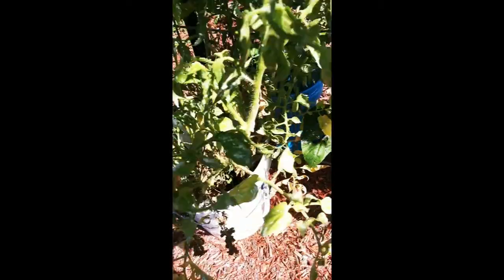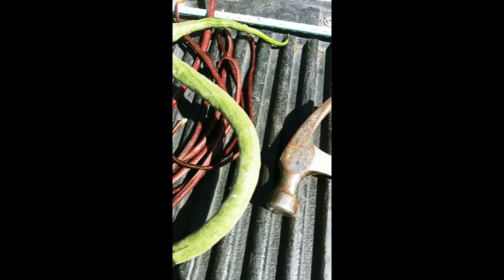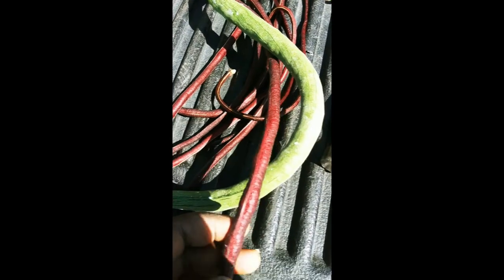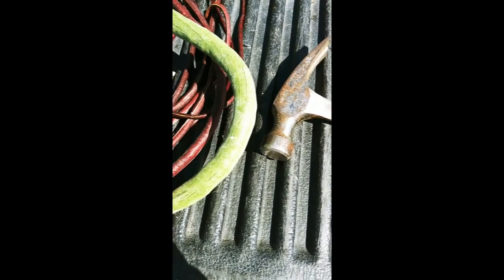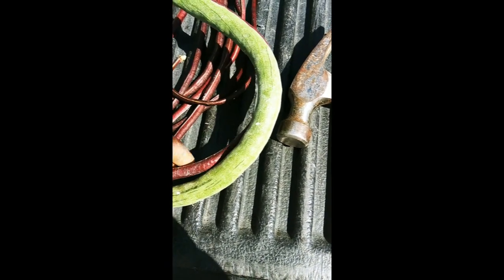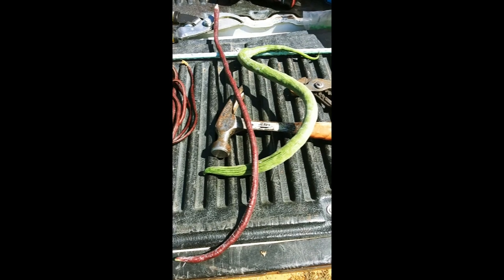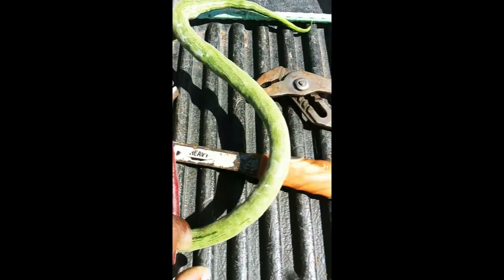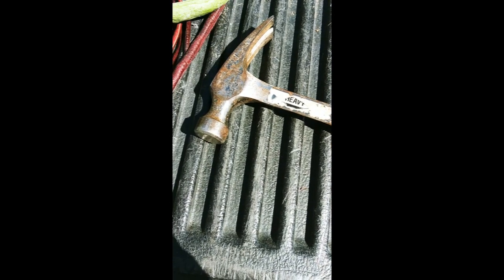How did the Python Snake Bean do?